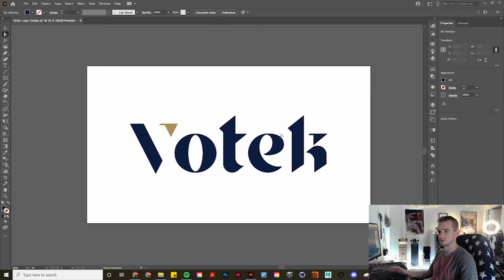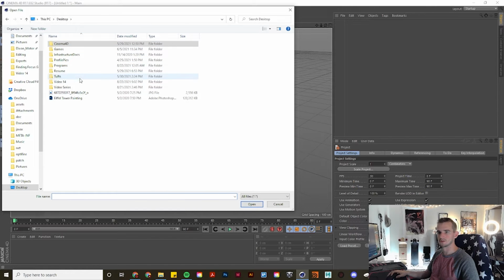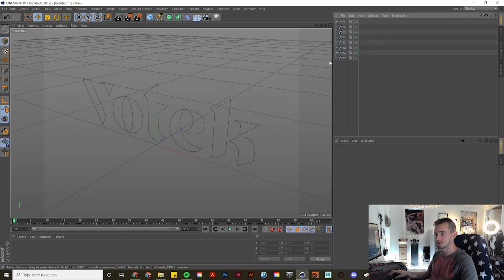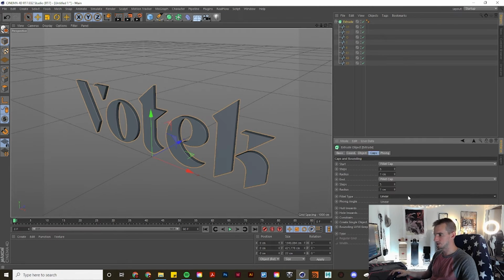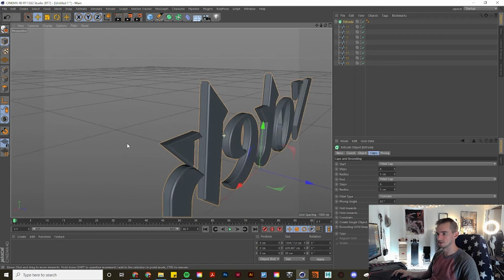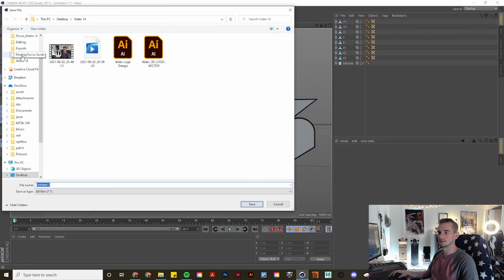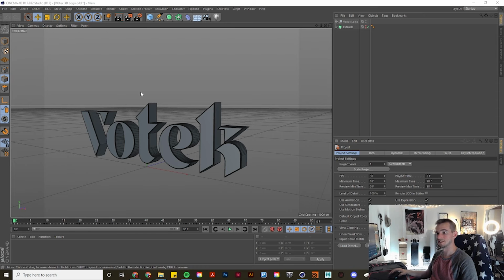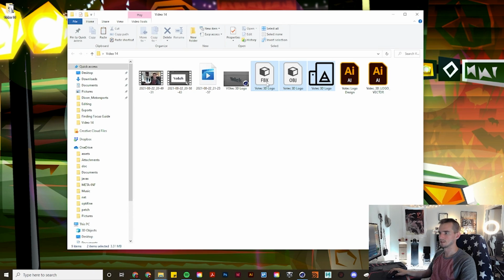3D LOGO How to model a 3D logo for your brand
In this video I am going to show you how I create a 3D version of a brand logo!

3D logos can be very useful for a brand with many media touchpoints, and having a 3D file on hand can greatly help with that and save you costs down the road.